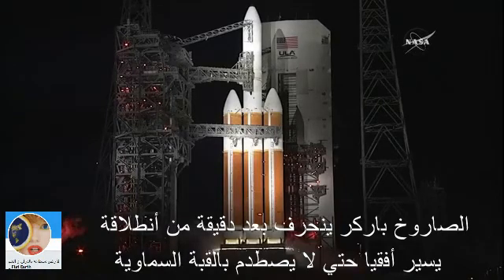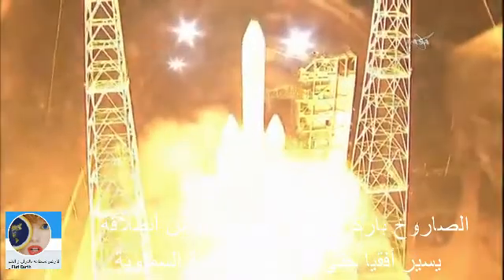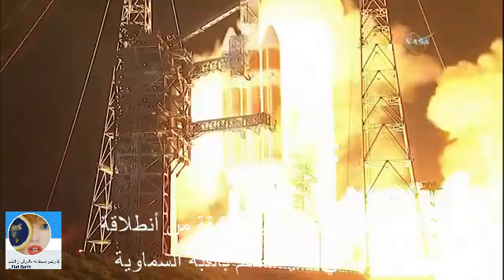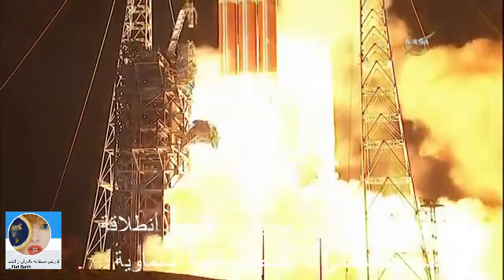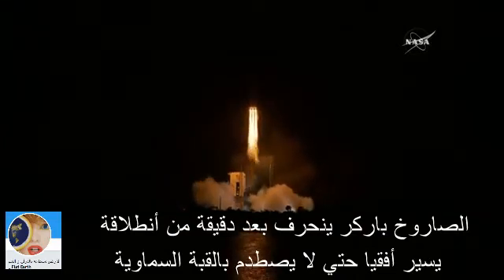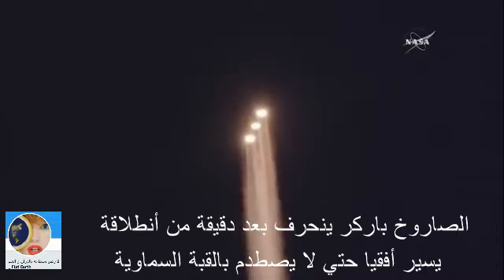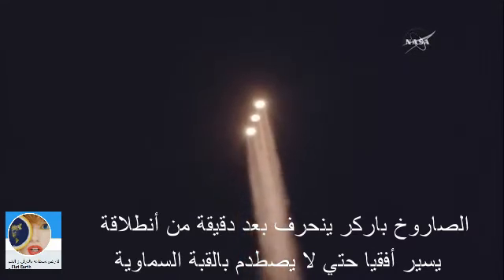الصاروخ دلتا المتجهة إلي الشمس, ينحرف و يسير أفقيا حتي لا يصطدم بالقبة السماوية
الصاروخ دلتا الذي يحمل المركبة باركرالمتجهة إلي الشمس, ينحرف و يسير أفقيا حتي لا يصطدم بالقبة السماوية
المركبة باركر ستلمس الشمس و هي في الأرض